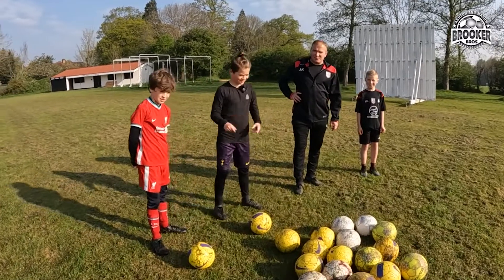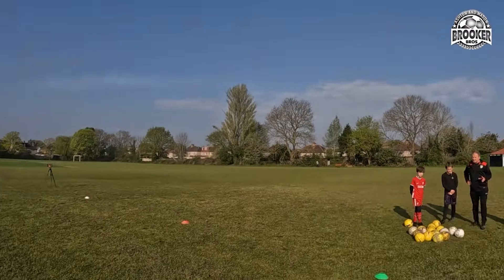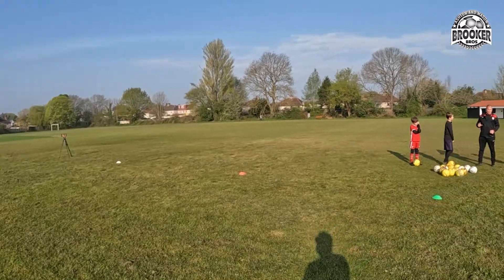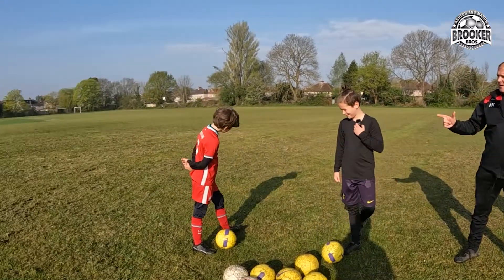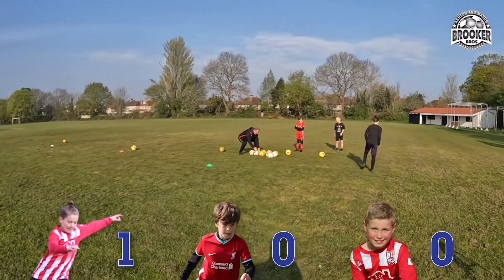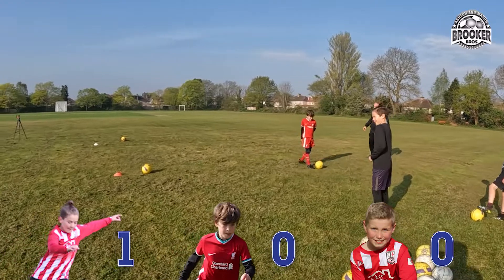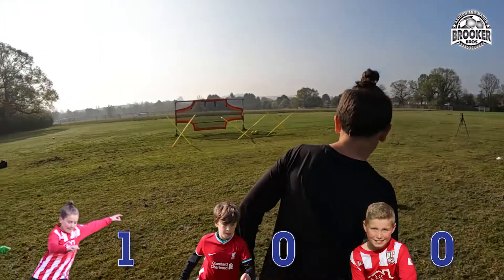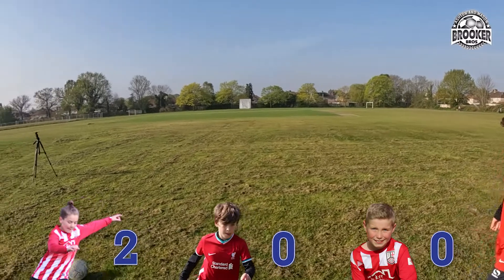ASHTON VS MASON VS DANİEL WHO İS THE BEST FREE KİCK TAKERS ( Freekick Challenge )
Hello friends, we were in a free kick fight with my brother mason and our close friend daniel from the team this week, who do you think might have been the winner?